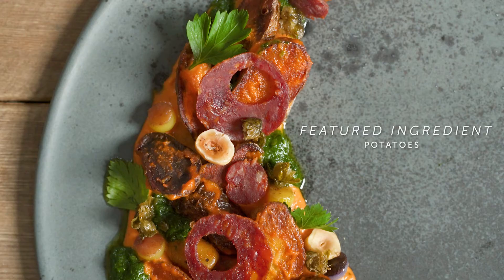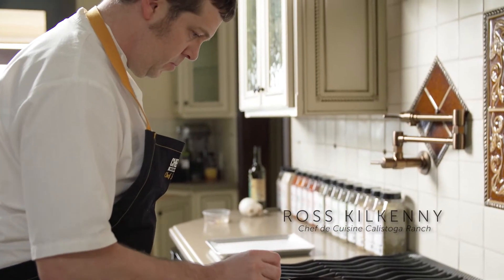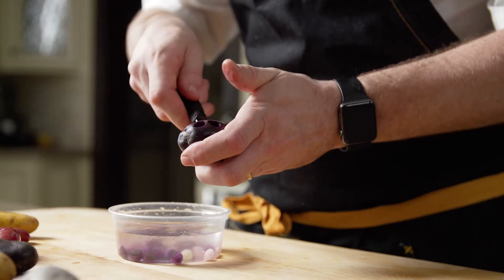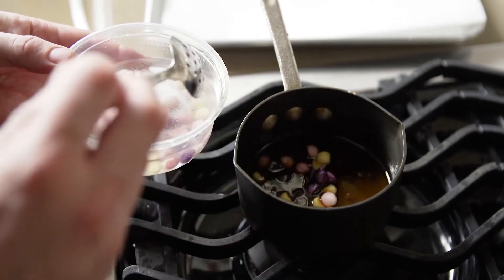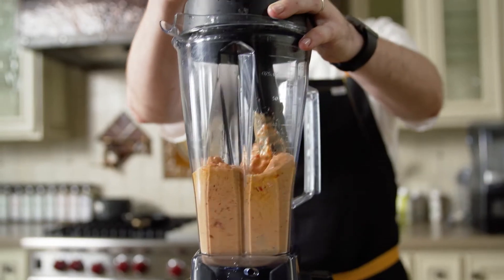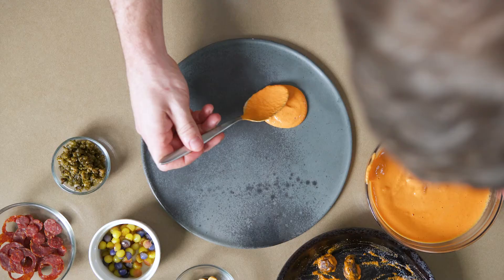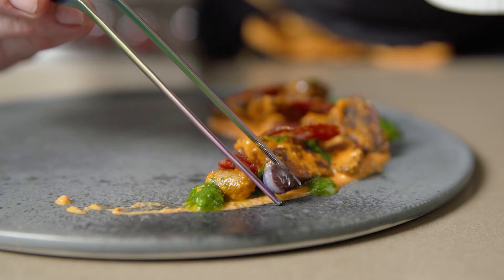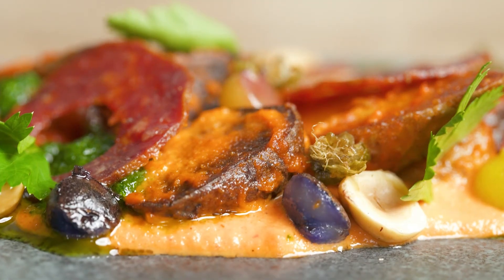Potatoes: When Less is More - Featuring Ross Kilkenny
"It's easier to make a dish better by adding to it, but it's harder to make a dish better by taking away." Watch as Ross Kilkenny (@chefkilkenny) explores simplicity in creating a balanced plate.

featuring Behold: Potatoes. 🥔 (@potatogoodness)
🎥: Swells Creative (@swellscreative)